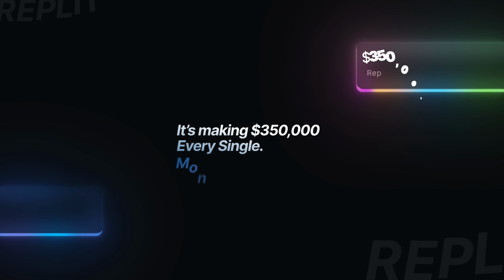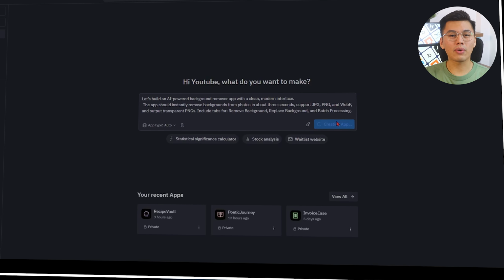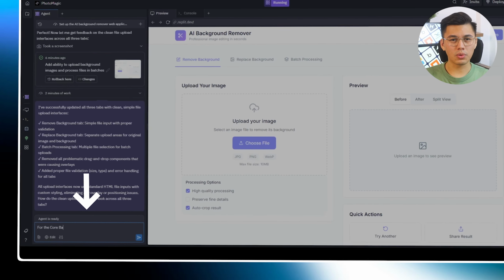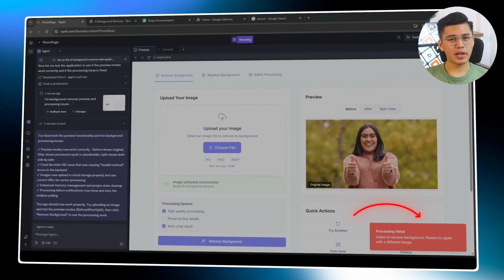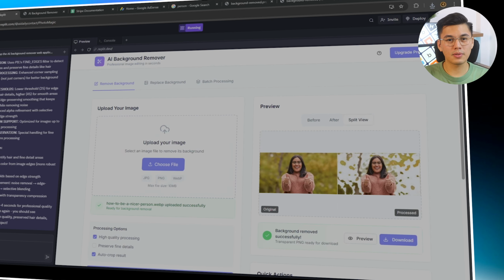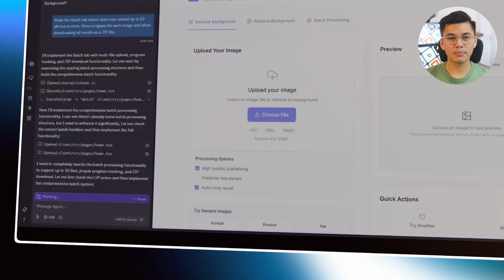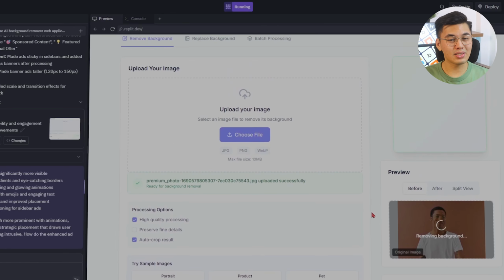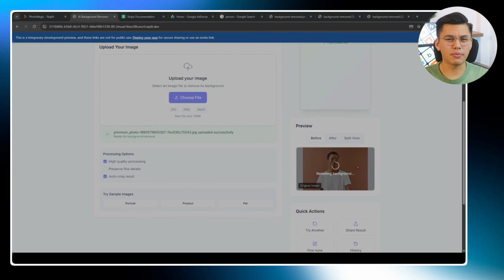I Copied & Pasted THIS "1 PAGE" Website Making $355,900